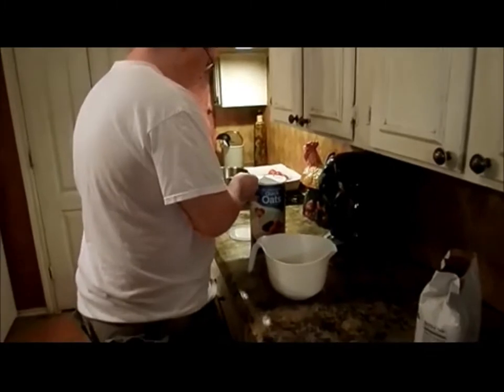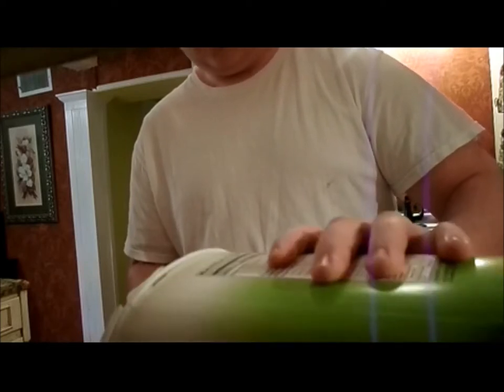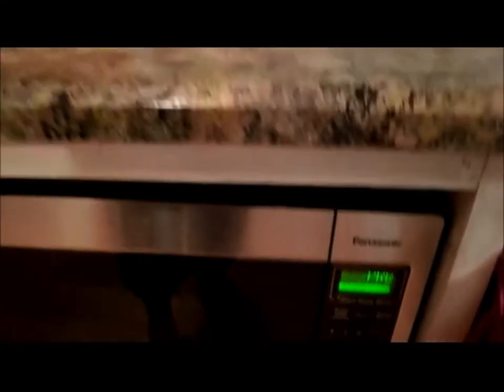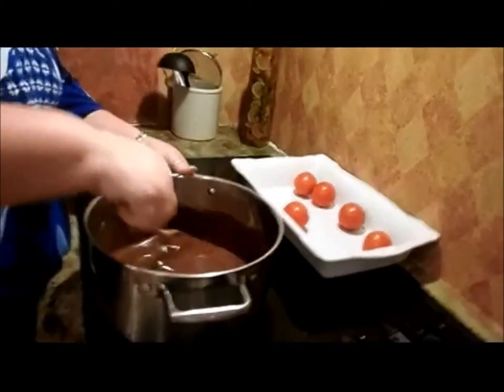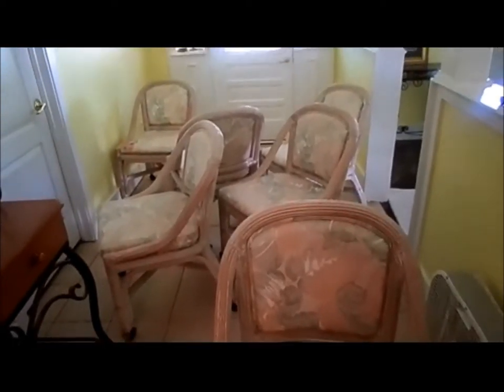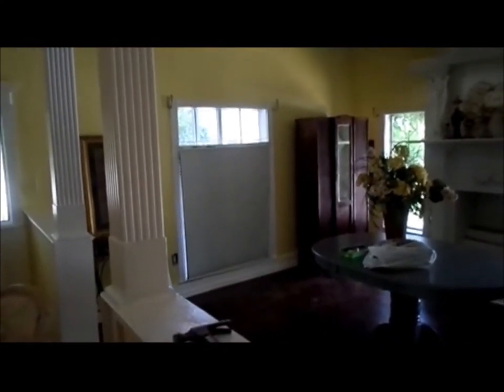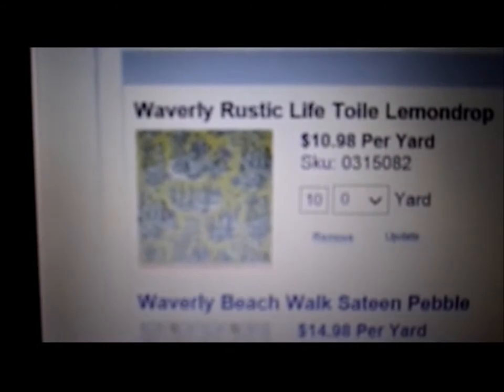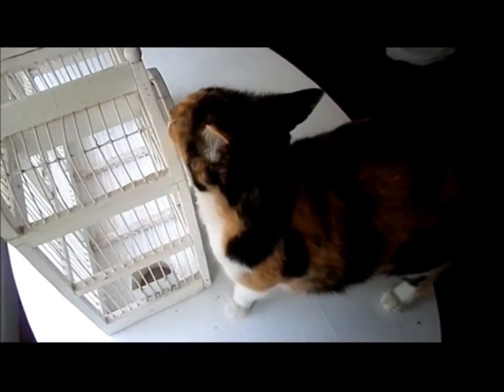Havin A Clay Day Vlog #6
We made chocolate oatmeal cookies! =}